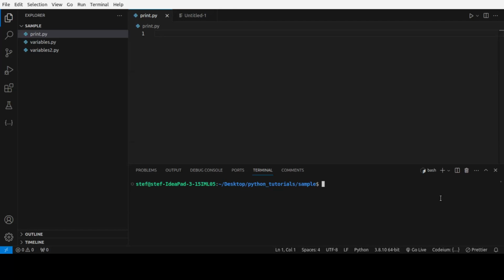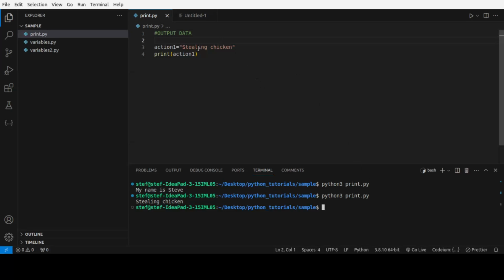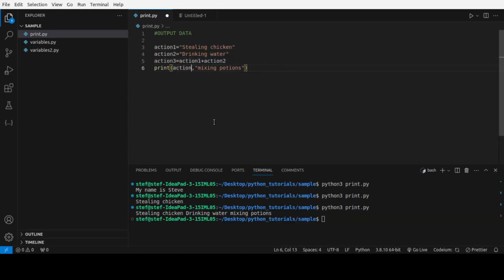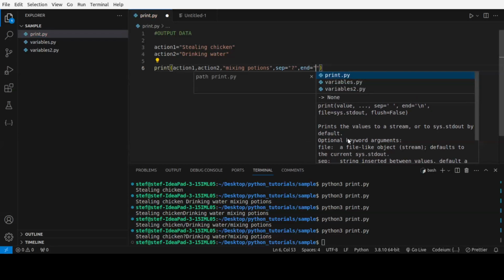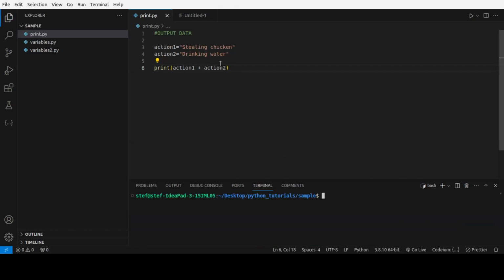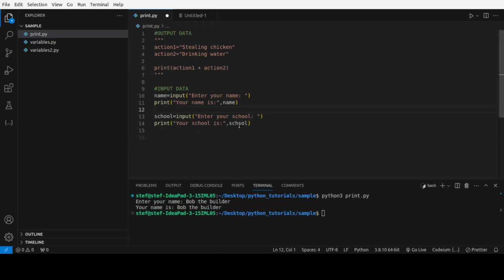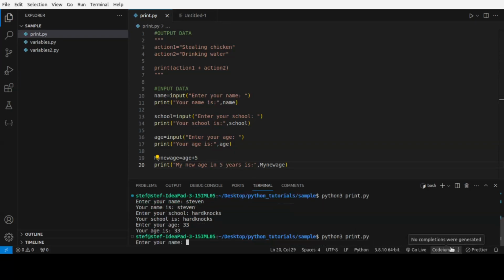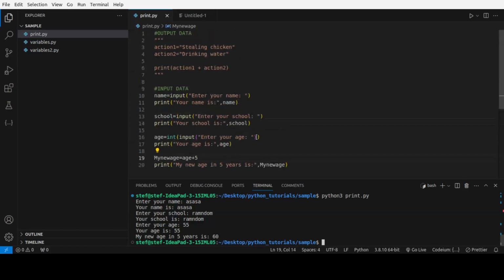python I/O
This video breaks down input and output in python (I/O) for beginners in python